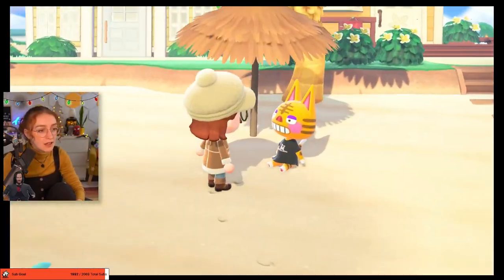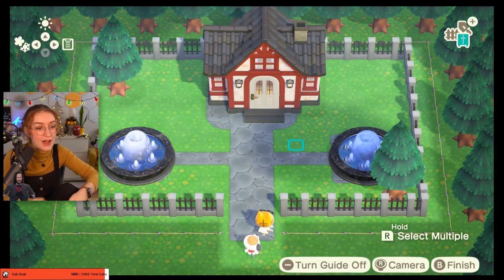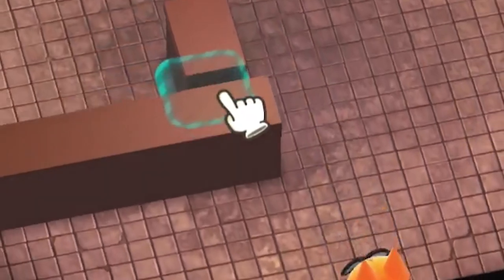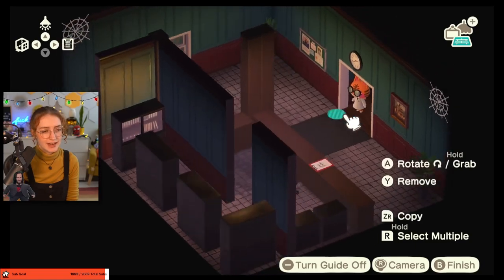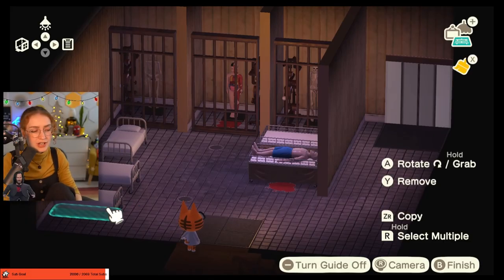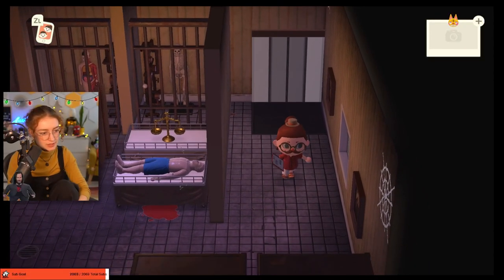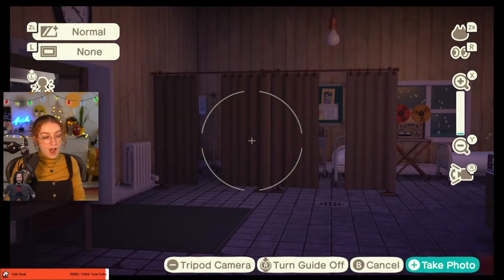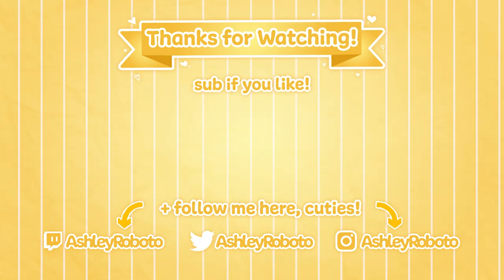Building Silent Hill | Animal Crossing Happy Home Paradise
This is one that we've been waiting for. The chance to recreate a little bit of Silent Hill in Animal Crossing is one that can't be passed up. Not only that but we get to turn the creepy factor up to max. Tabby definitely has one of the spookiest builds and the atmosphere is chilling.